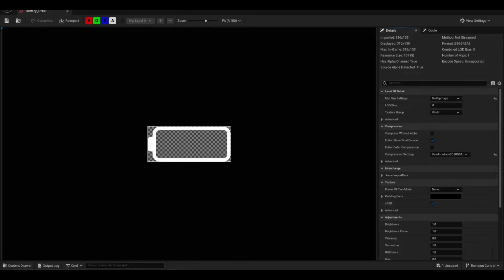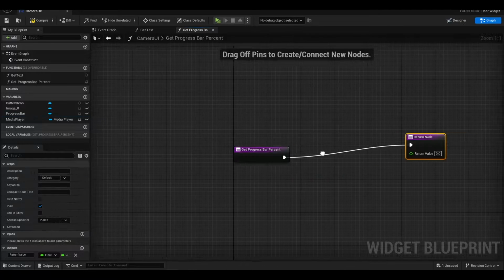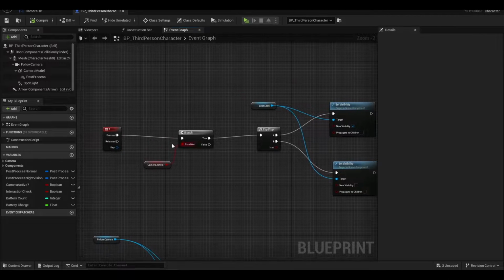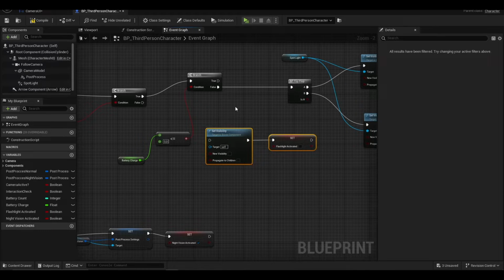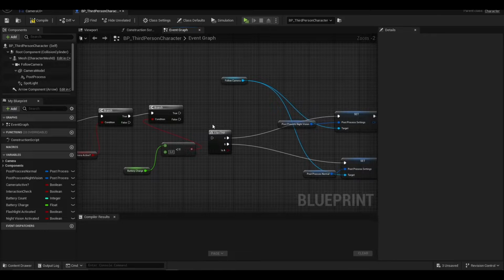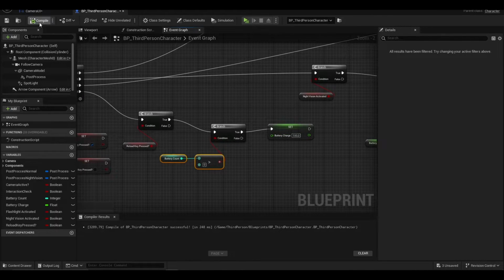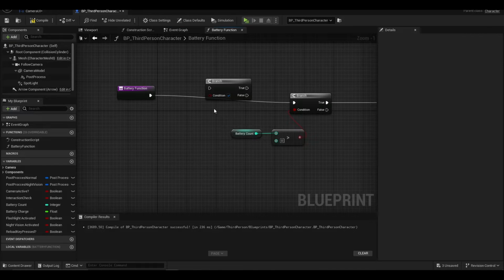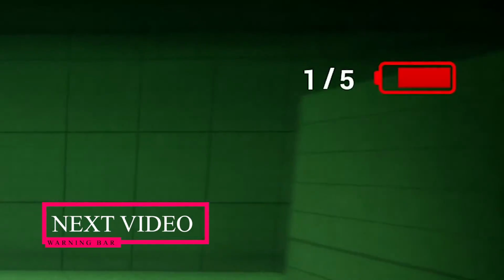Making Outlast in Unreal Engine 5 / Part 3 Progress Bar Tutorial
Hello, I will show you how to make like Outlast game in Unreal Engine 5.

00:00 What we do
00:15 UI Design
02:20 Blueprint
14:25 What we will
14:45 Outro